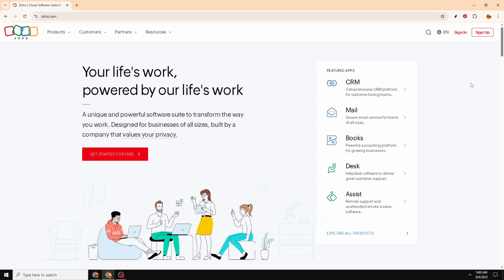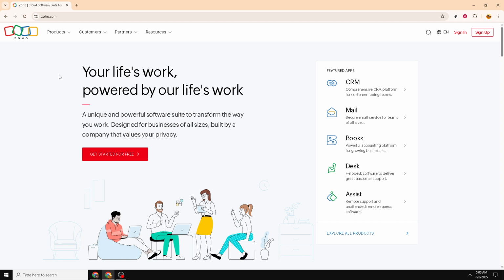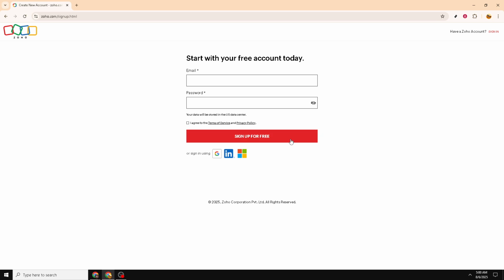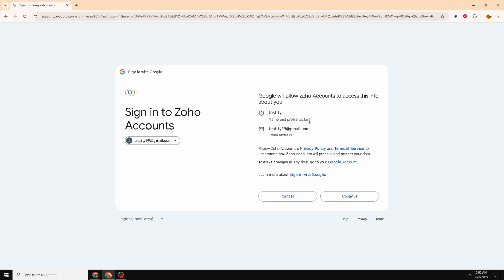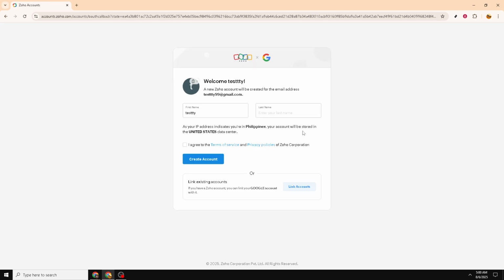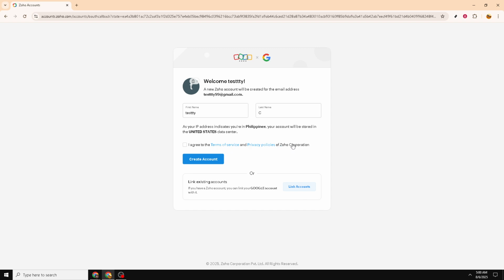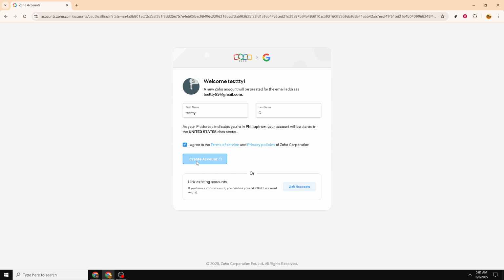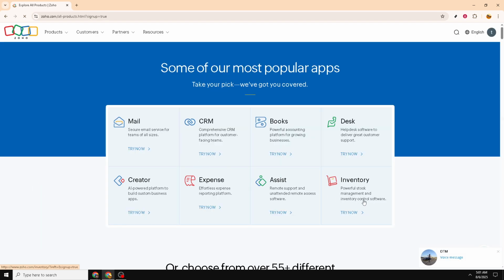How To Create a Free Zoho One Account QUICK AND EASY { 2025 edition }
How To Create a Free Zoho One Account QUICK AND EASY